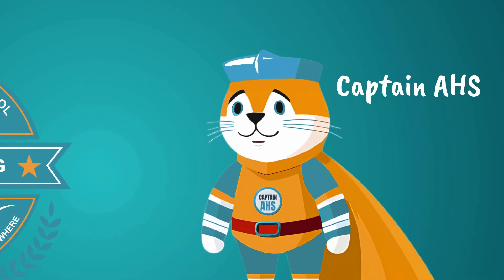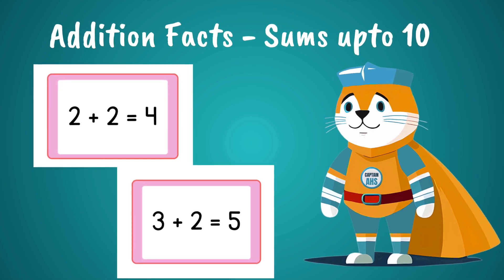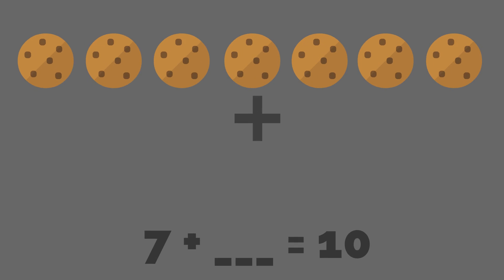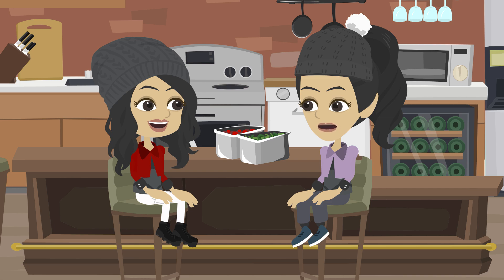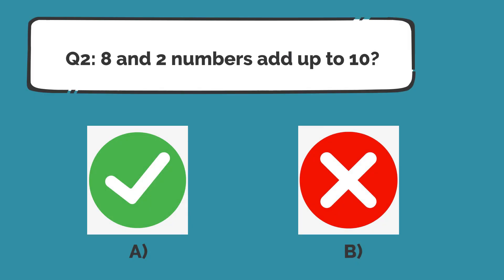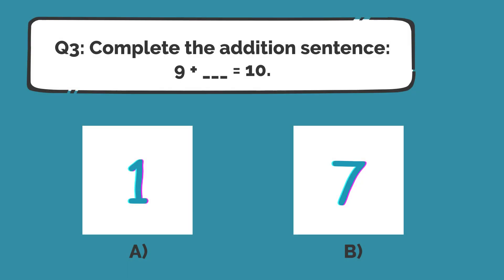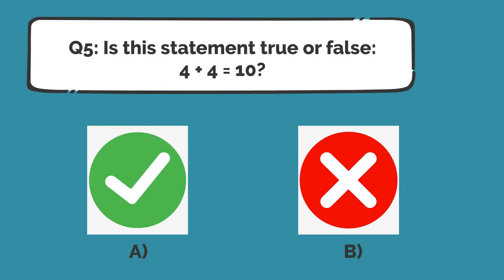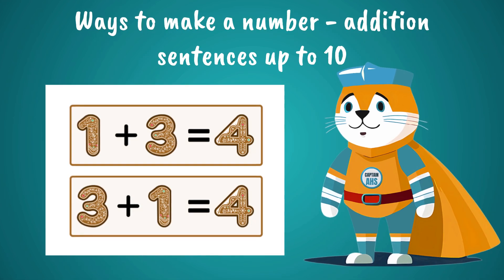Addition Facts | The Captain AHS-show | General Mathematics Lesson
Join Captain AHS, Mina, and Saro in a deliciously fun Addition Fact Challenge! In this exciting episode, Mina and Saro race to build the perfect snack bowls by solving addition facts that sum up to 10. Watch as they quickly calculate sums like 5 + 5 and 7 + 3, filling their bowls with tasty treats along the way. This engaging and interactive video helps young learners practice their addition skills in a playful, competitive setting. Perfect for kids who love snacks and numbers, this challenge makes learning math both tasty and thrilling. Ready to mix math with munchies? Let’s dive into the Snack-Making Adventure!

Arts & Crafts:

AdKey:P2-vnQzwLE4p7_